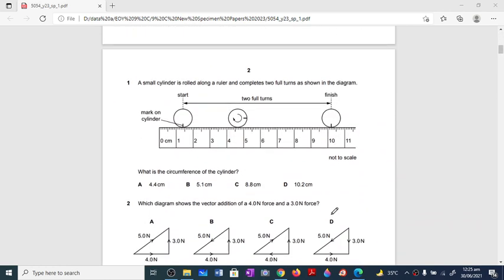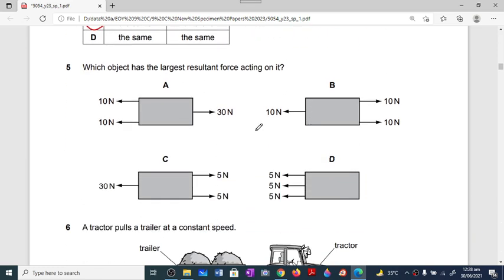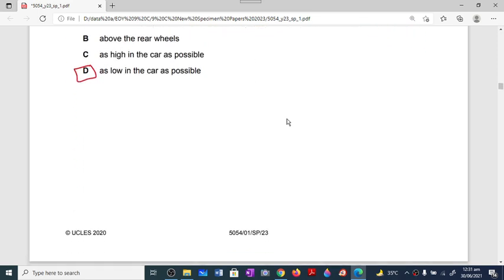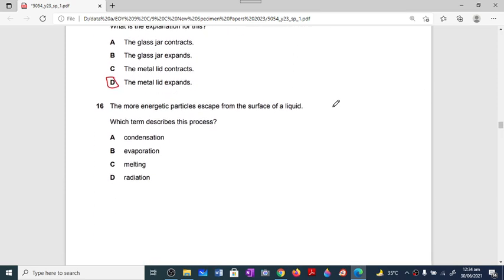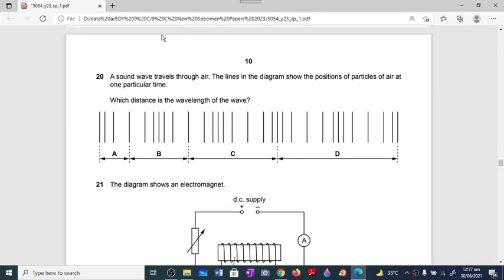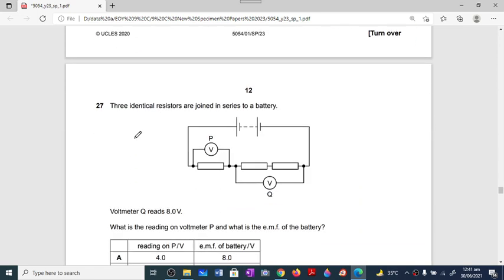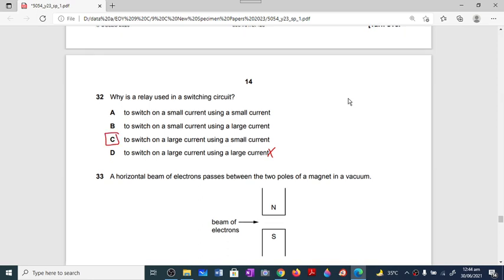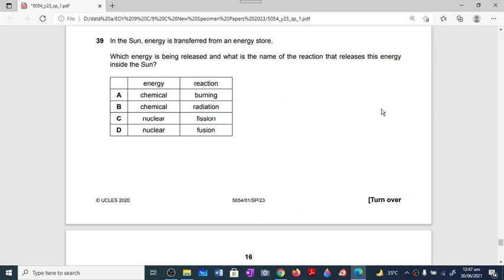5054 Sample Paper 2023 | Physics 5054 | MCQs Paper 1 | 5054/01 2023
5054 Sample Paper 2023 | Physics 5054 | MCQs Paper 1 | 5054/01 2023 | Physics 5054 Sample Paper 2023

 Which car experiences a resultant force that is not zero?
 The diagram shows a block being pulled up a ramp by a rope.
The block has weight W and the rope is pulled with force F.
The block moves distance PR and is raised through height QR.
What is the equation for the work done on the block by the rope?

 A gas is in a sealed container of constant volume. The gas is heated and the pressure of the gas on the walls of the container increases

 The depth of the sea under a ship is determined by sending a pulse of sound with a frequency of 3000Hz from a transmitter on the bottom of the ship to the seabed. The sound reflects from the seabed and returns to a receiver on the bottom of the ship.

 A wire of length 0.50m and cross-sectional area 1.0 × 10–6m2
 has a resistance of 0.75Ω.
Another wire of the same material has a length of 2.0m and a cross-sectional area of 0.50 × 10–6m2. What is the resistance of the longer wire?

The Physics Gurus,physics sample paper 5054 for year 2023,sample paper physics 5054/01 2023,5054 physics sample paper complete solution,sample paper 5054,2023 physics sample paper for students